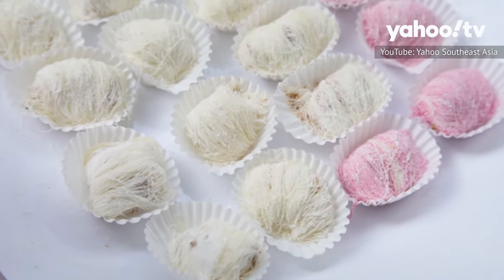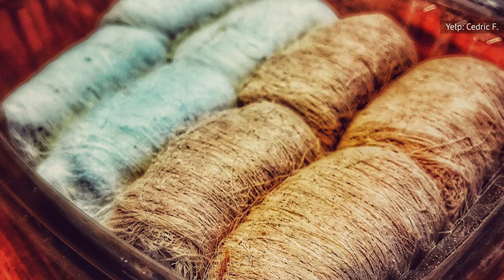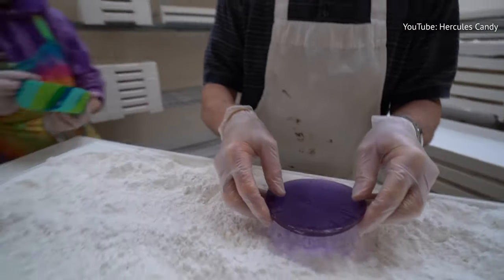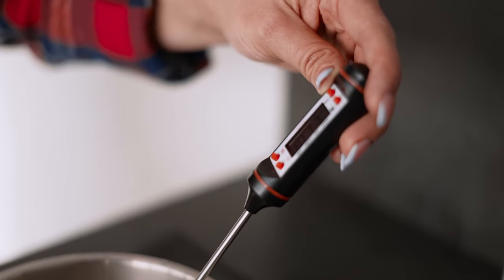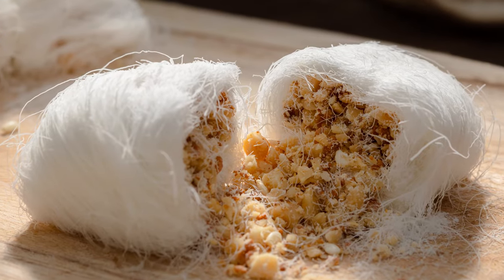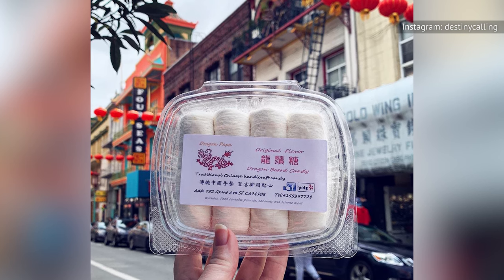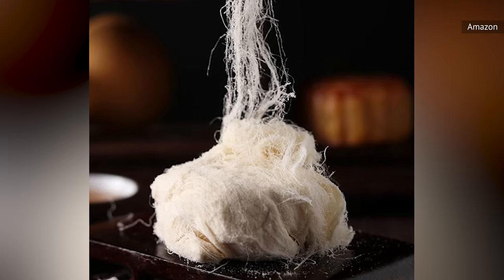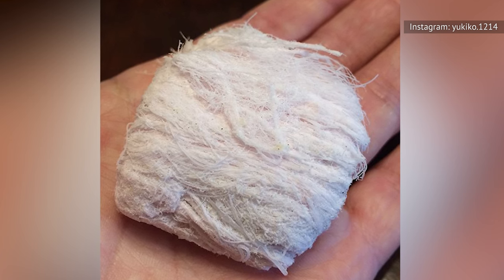What Is Dragon's Beard Candy And Why Is It So Difficult To Make?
Picture this: delicate strands of sugary perfection, meticulously crafted through a mesmerizing process that's withstood the test of time. Here's the full scoop on dragon's beard candy.

Where it came from | 0:00
How's it made? | 1:01
Hard to make | 2:06
What it tastes like | 3:19
Dragon's beard vs. cotton candy | 4:26
Where to buy it | 5:17

Voiceover by: Krystle Futrell